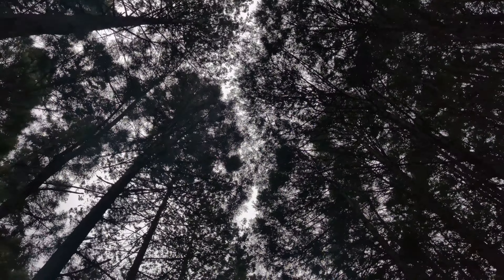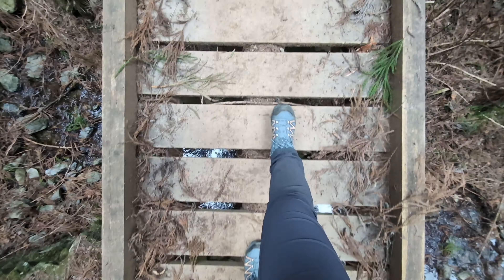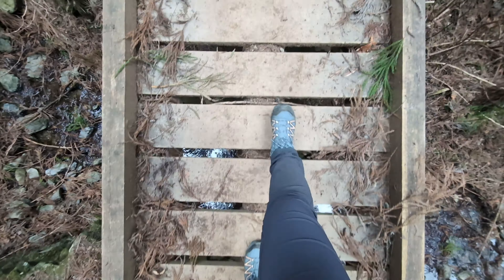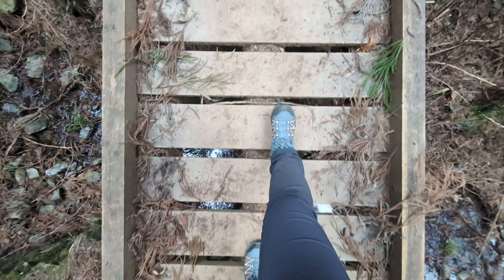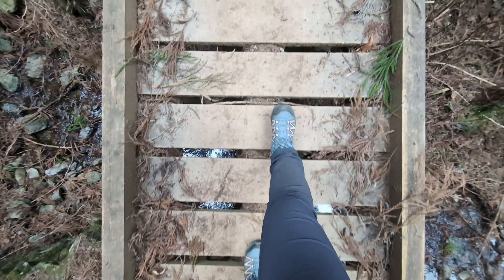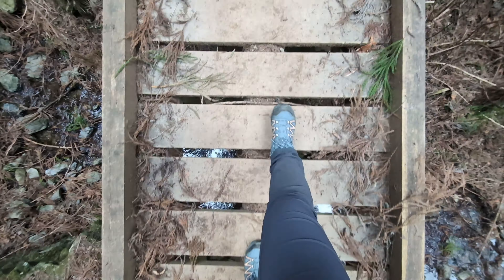Hiking Mt. Jinba | 陣馬山: A close neighbor of Mt. Takao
Mt. Jinba is located in Hachioji, Tokyo and is not as crowded compared to its close neighbor, Mt. Takao.

To get to Mt. Jinba trailhead:
- Look for Bus Stop 1, and take bus number 32 bound for Jinba Kogen Shita Bus Stop
- Look for signs that says "Mt. Jinba". It should be on your right.

Happy hiking!!